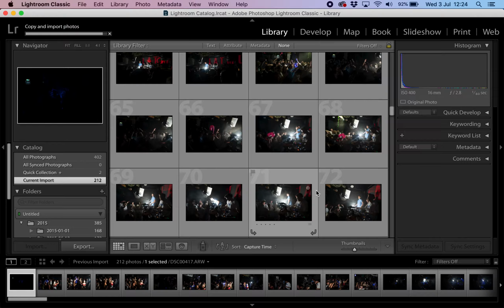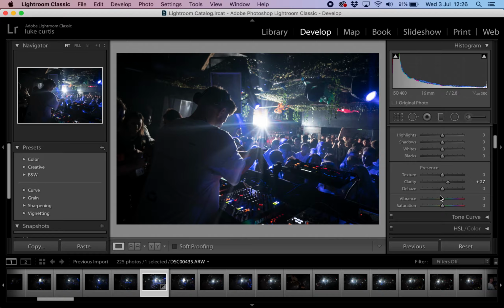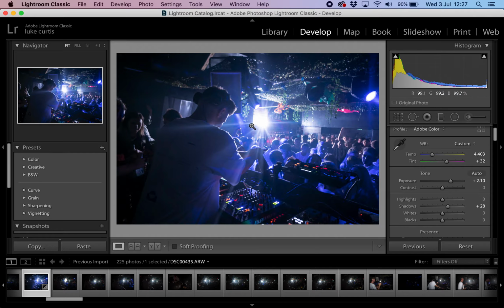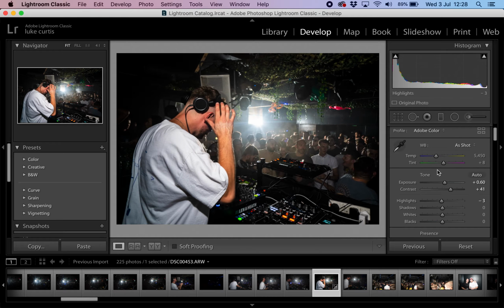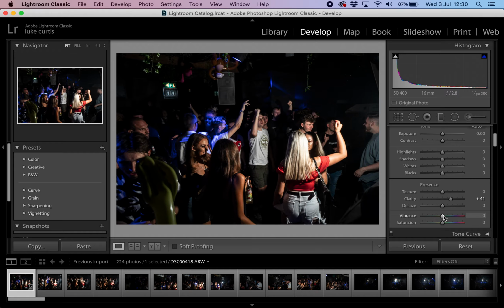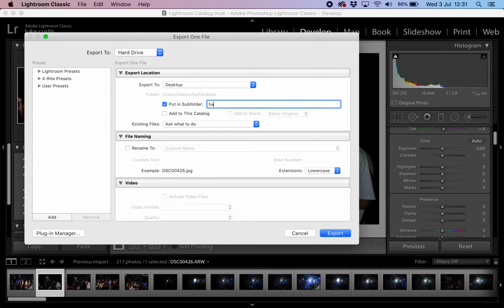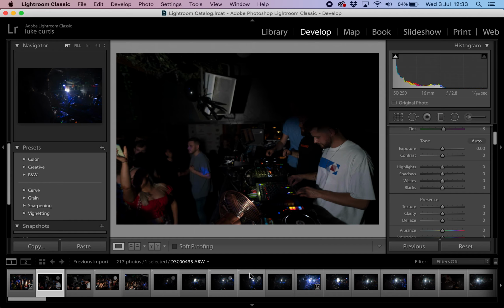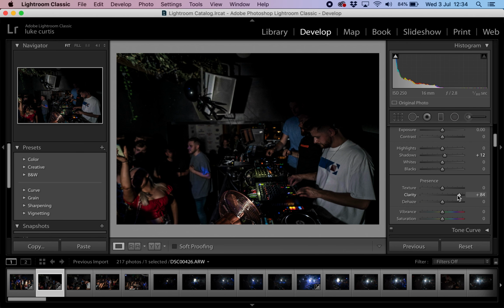Nightclub Photography - editing in LIGHTROOM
Here is a brief insight to how I edit my nightclub photography images, I would love to hear your thoughts and see your work please share in the comments below.

My Kit

Earn £5 signing up to Monzo!